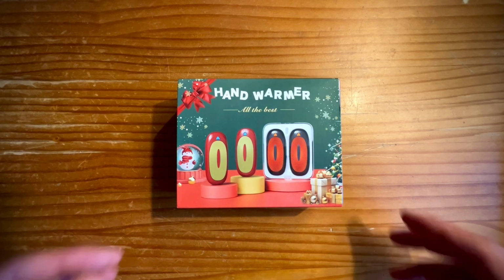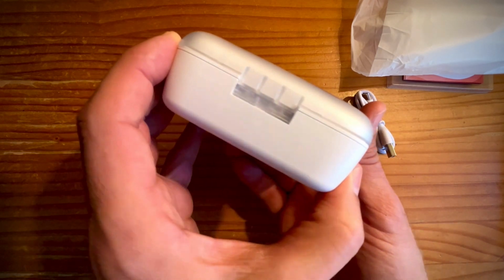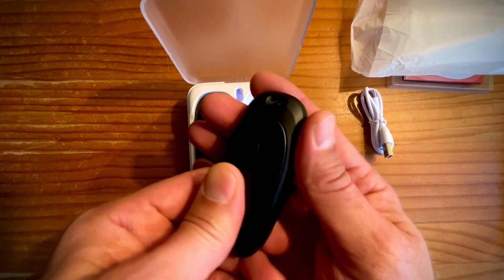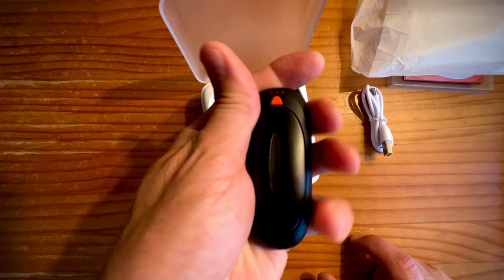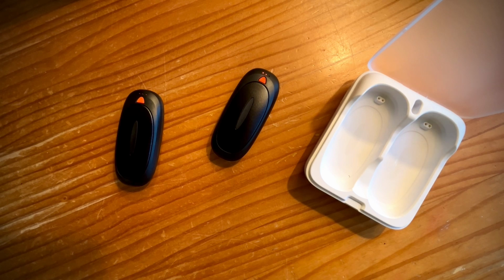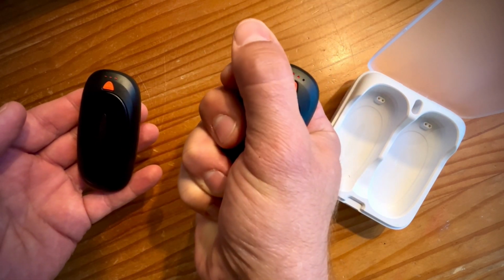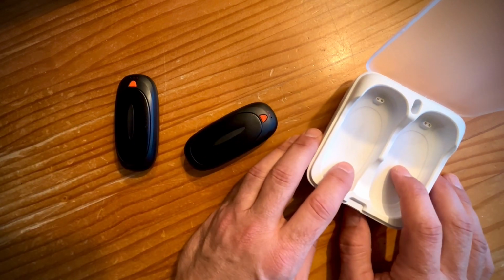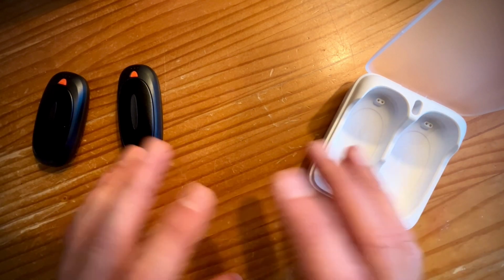Do Hand Warmers ACTUALLY Help In Cold Weather? (Yes!)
🔥 View Current Price: ➡️

Review of the 3-in-1 Hand Warmers Rechargeable 2 Pack, 14000mAh Portable Dual-Sided Handwarmers with Charging Case, 12H Warmth Max, 3 Levels Temp Fast Heating Pocket Warmers, Gifts for Christmas Golf Hunting(Black)